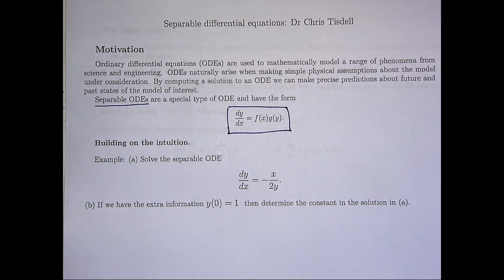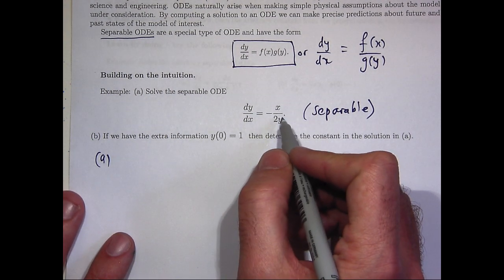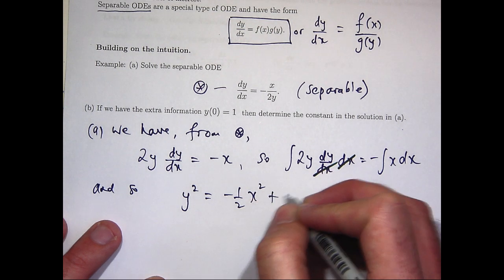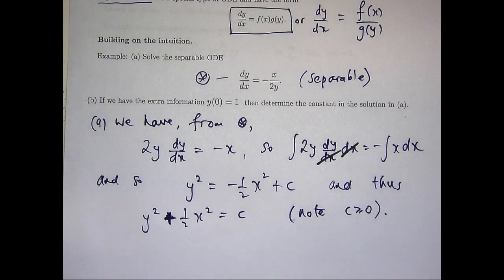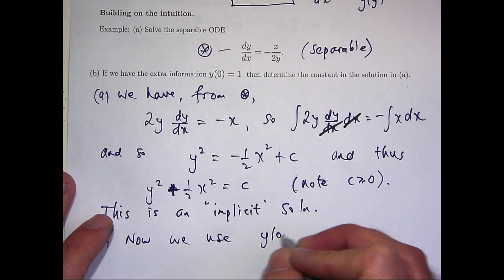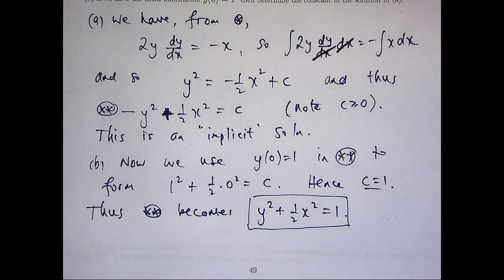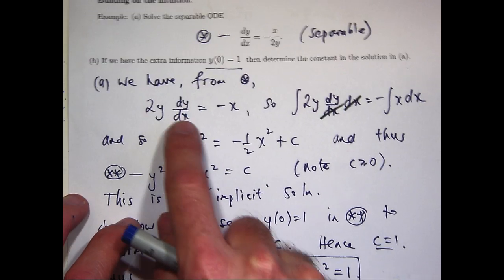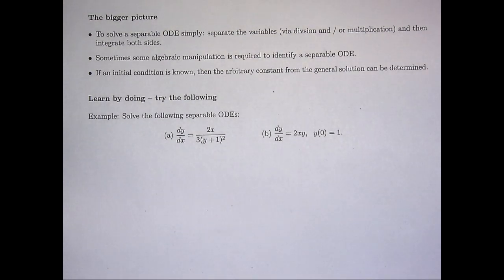Separable differential equations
A basic lesson on how to solve separable differential equations.  Such equations have important applications in the modelling of dynamic phenomena.